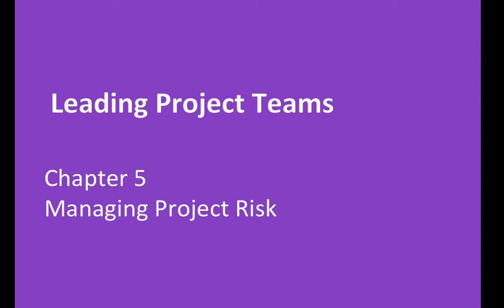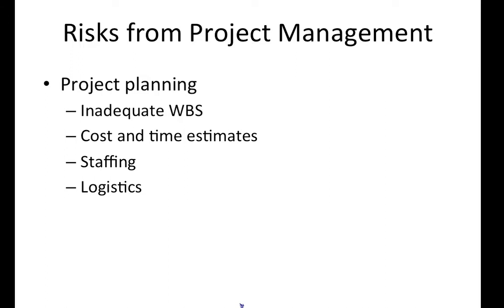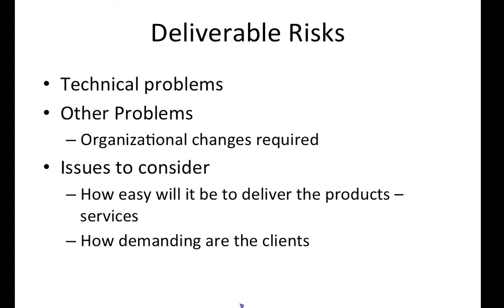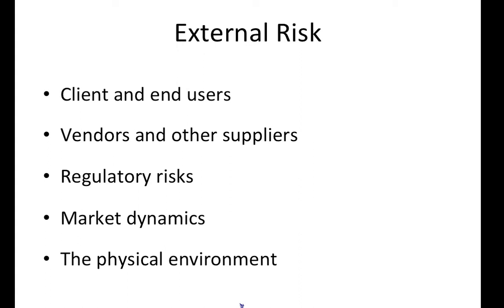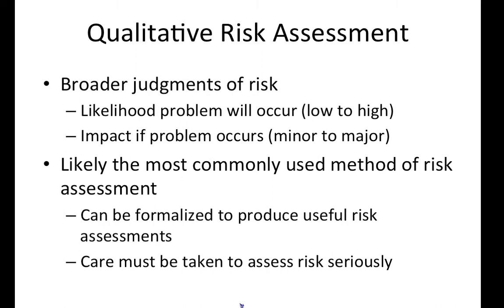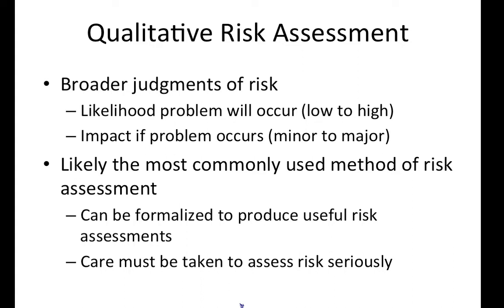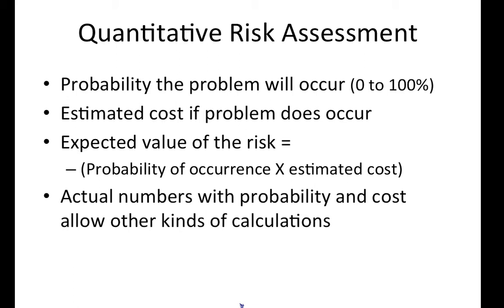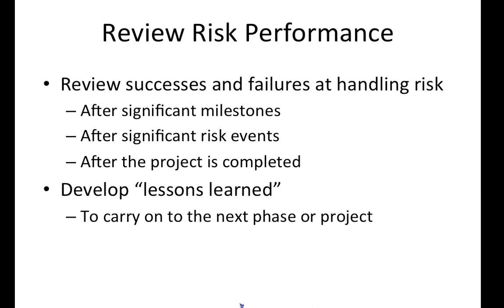pp5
Project Management PowerPoint 5 Risk